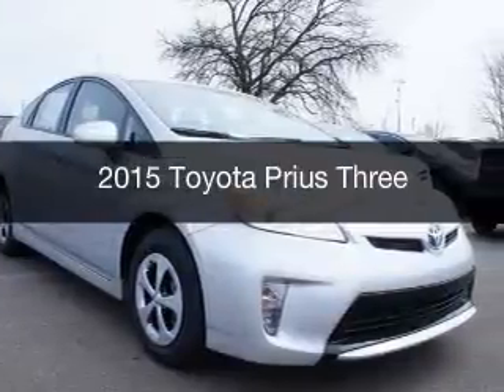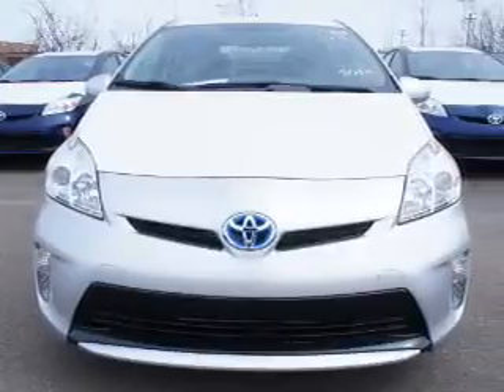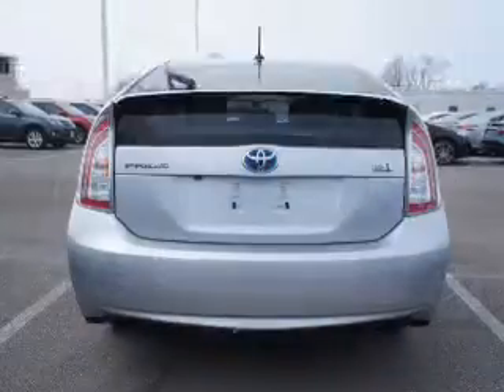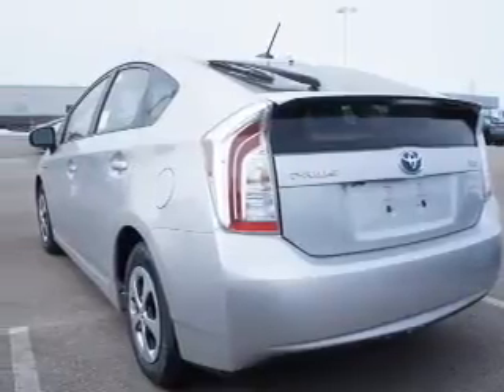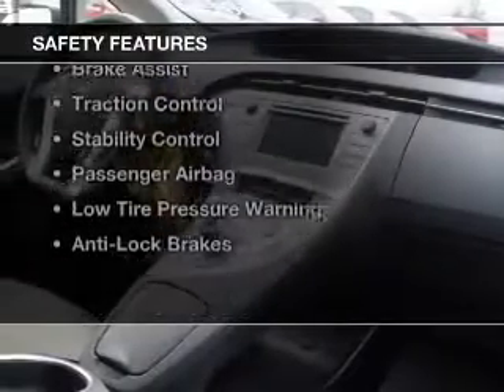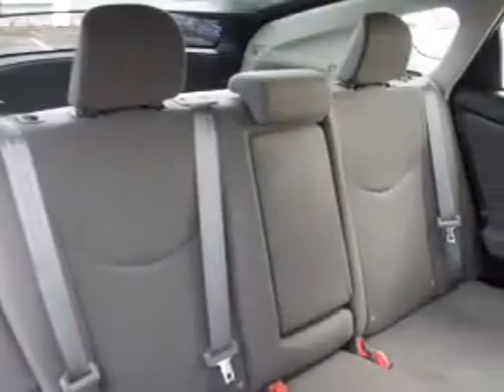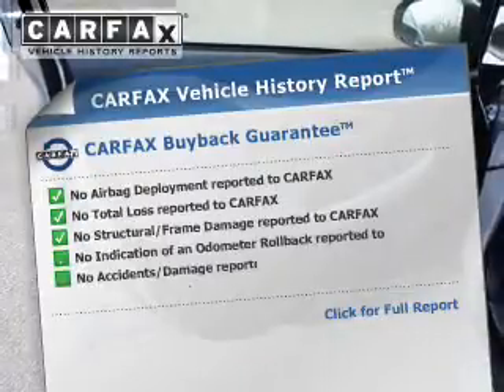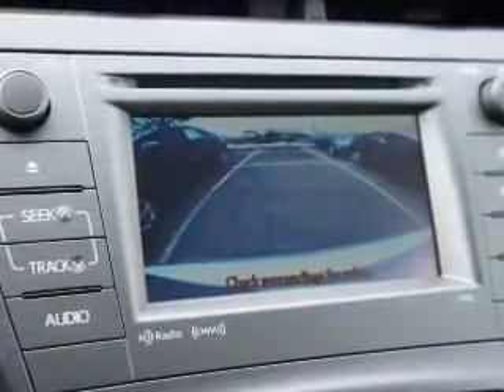2015 Toyota Prius - Brookpark OH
Year: 2015
Make: Toyota
Model: Prius
Trim: Three
Engine: 1.8 L, Hybrid
Transmission:
Color: Silver
Mileage: 10
Address:
13775 Brookpark Road